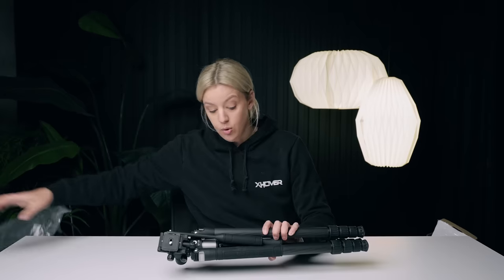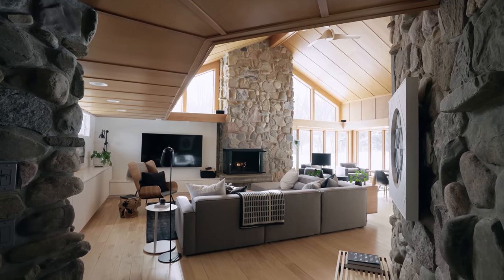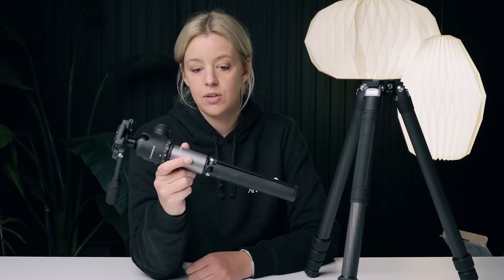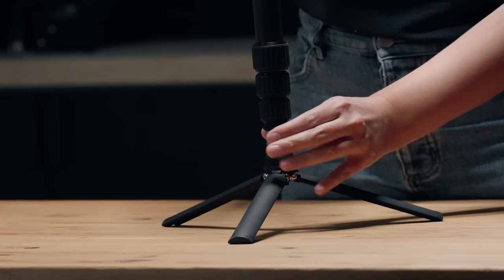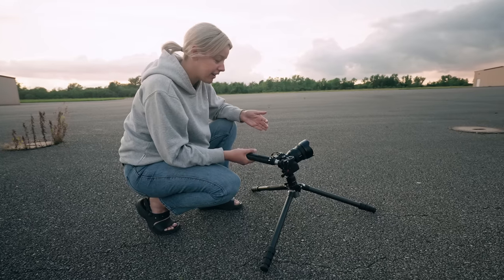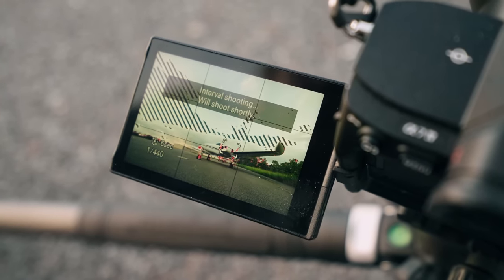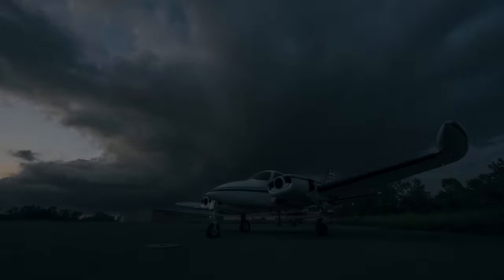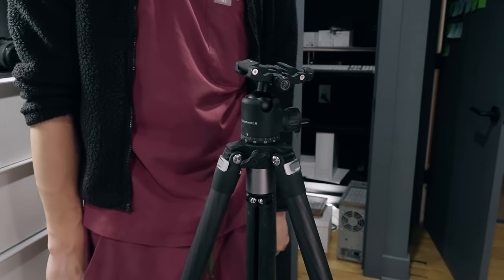The Only Tripod You'll EVER Need!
ProMaster dropped the coolest and most useful tripod i've ever used as a creator! In this video, we unbox the Chronicle and break down it's functionality, we take it across the country, teach you how to shoot a photo timelapse for video, and then give our honest thought's on the tripod after 3 months of use!

0:00 - 0:46 This Tripod is AMAZING
0:46 - 1:30 Unboxing the tripod!
1:30 - 3:02 Tripod Features
3:02 - 5:38 Three Tripod Modes!
5:38 - 6:43 The Kickstarter!
6:43 - 7:12 Using the tripod in the field
7:12 - 9:08 How to shoot a photo Timelapse
9:08 - 10:30 Chris’ thoughts!
10:30 - 10:58 One more Timelapse!
10:58 - 12:41 Thoughts after two months of use
12:41 - 13:15 Bloopers